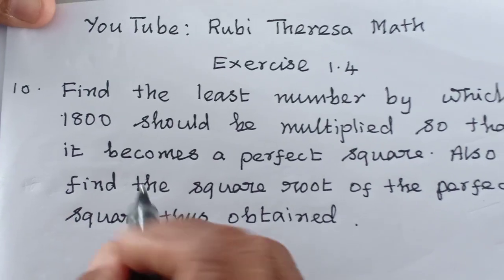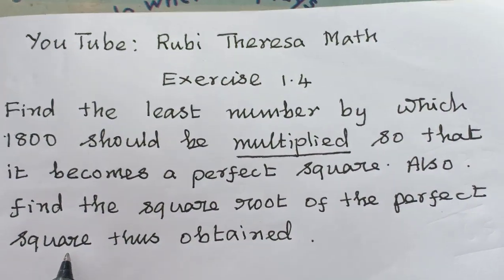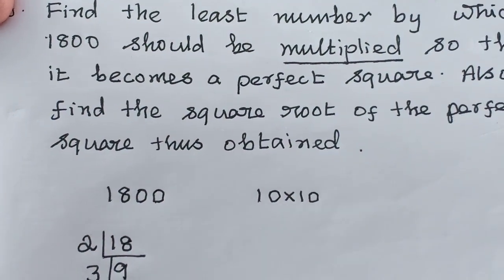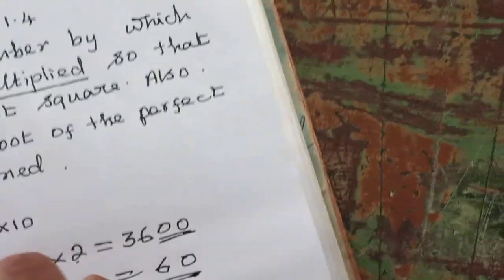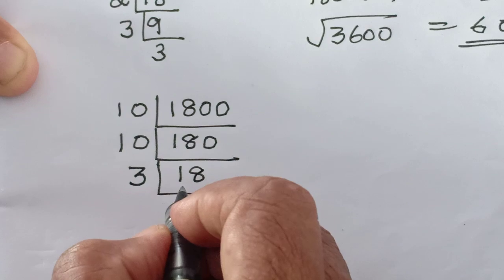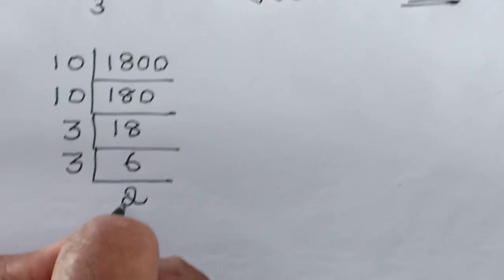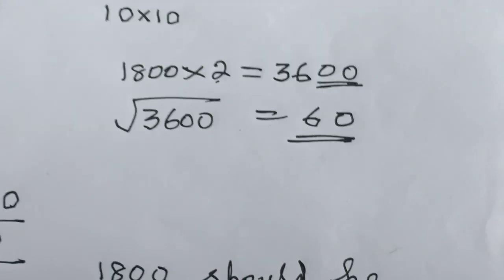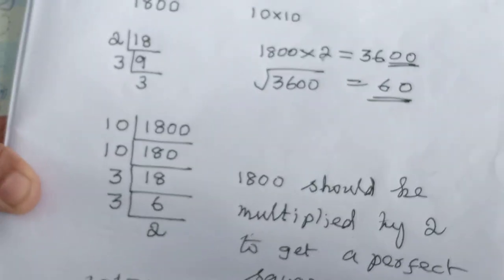TN SAMACHEER KALVI _ 8th MATHS _ NUMBERS _ EXERCISE 1.4 _ SUM 10